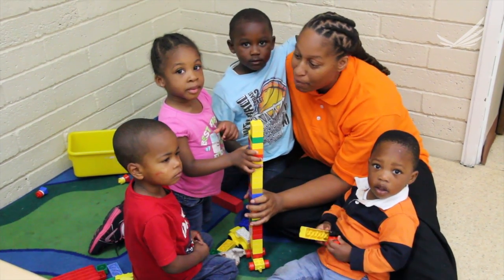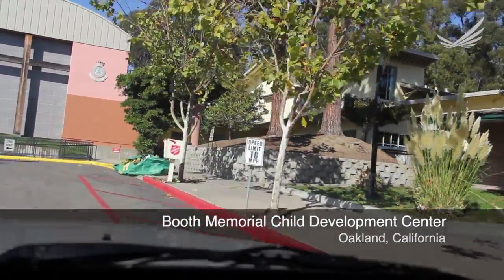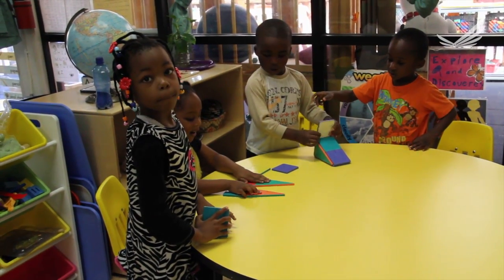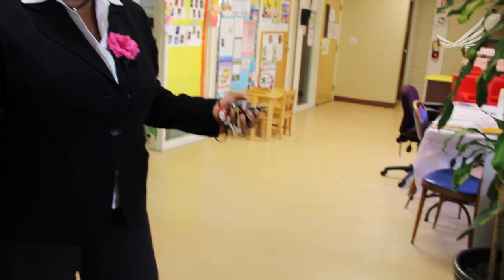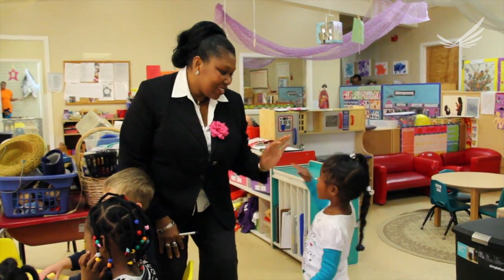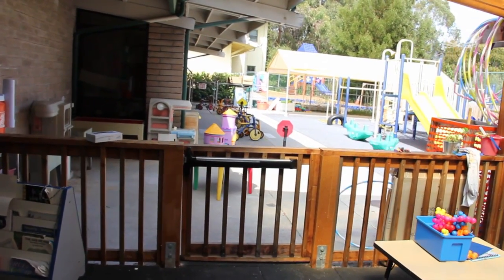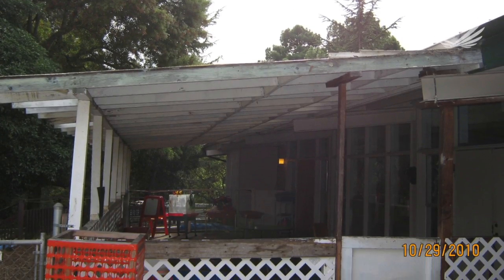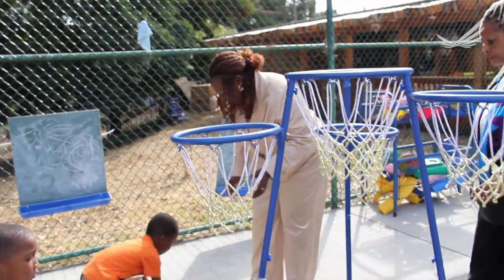Investing in Communities, Transforming Lives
on January 13, 2014, to learn how we can improve health in our schools and communities across the country.

Renovations to the Booth Memorial Childcare Center in Oakland, Calif., improved the health of the children and employees, and helped the center to deliver better services for the community while achieving more financial stability. This video shows one example of how targeted community development investments from the Low Income Investment Fund (LIIF) and others can provide long-standing impact.